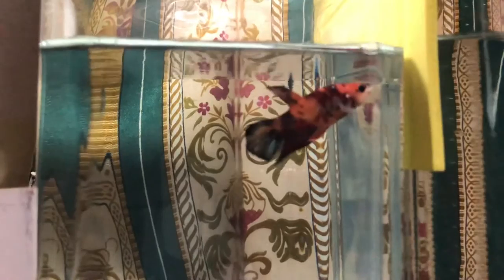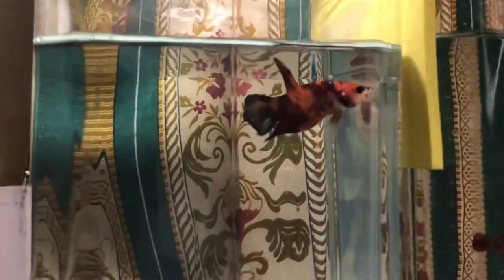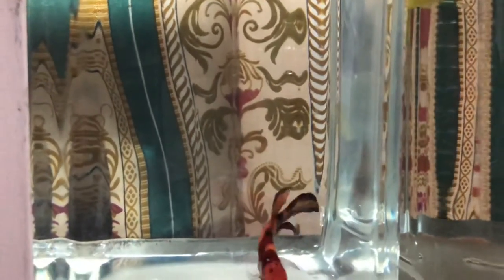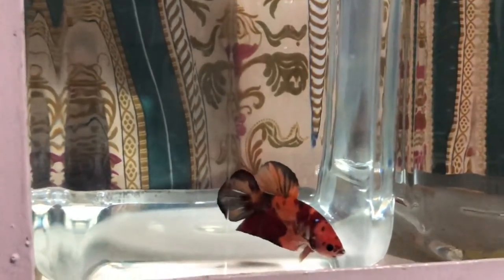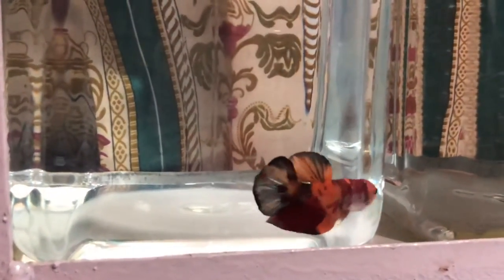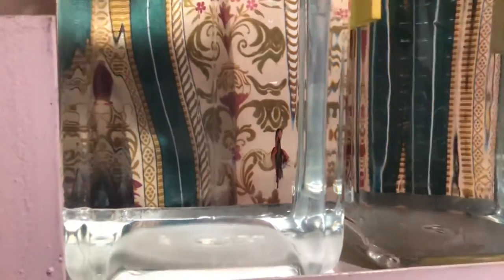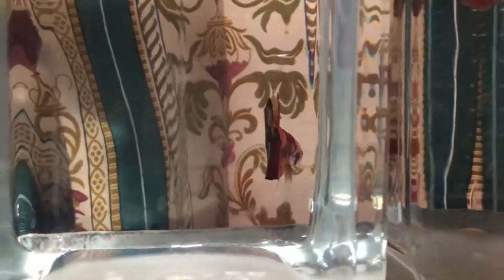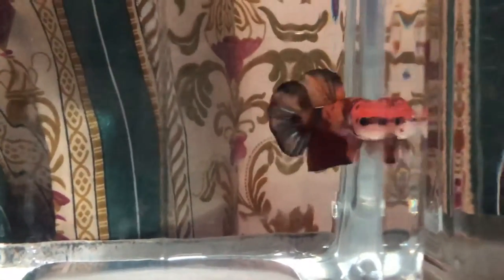IKAN CUPANG MARBLE NEMO WARNA NYENTRIK MENARIK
Ikan cupang marble nemo salah satu koleksi dari SUBUL BEBETAAN BANDUNG cupang yang lagi di gandrungi juga nih gak kalah keren dari ikan cupang jenis lainnya, yuk tonton videonya sampai habis yaa,.

Channel YouTube ini dibangun untuk diskusi publik yang membahas serta belajar bersama dalam hobby, bisnis dan alam seputar jenis ikan dan faktor pendukung lainnya.

Kalau kalian suka dengan video yang di buat, tolong bantu support dengan cara LIKE, COMMENT, SHARE lalu jangan lupa untuk SUBSCRIBE dan aktifkan LONCENG supaya selalu update dengan Channel AQUA FISH 2020. Dukungan kalian sangat penting untuk membantu pembuatan video - video berikutnya. Terima kasih salam sukses selalu ya.